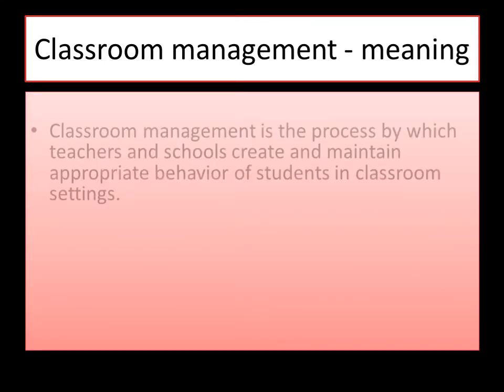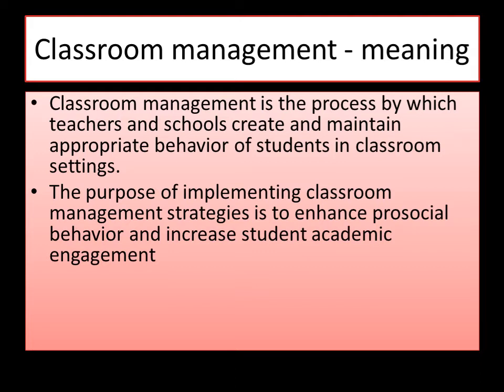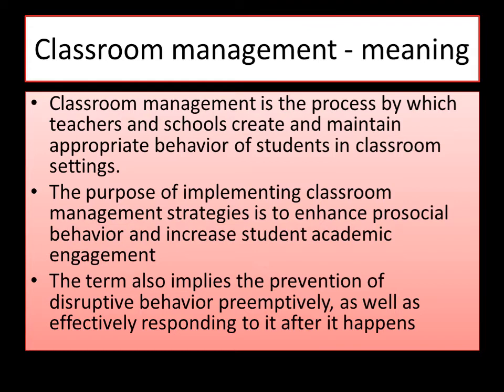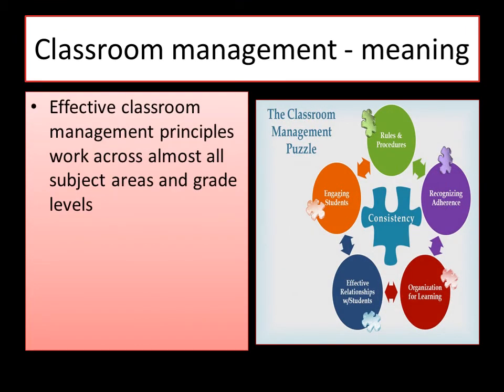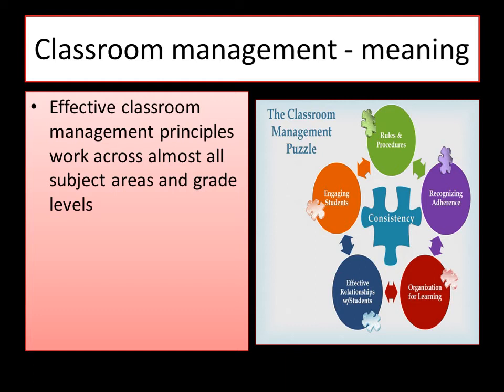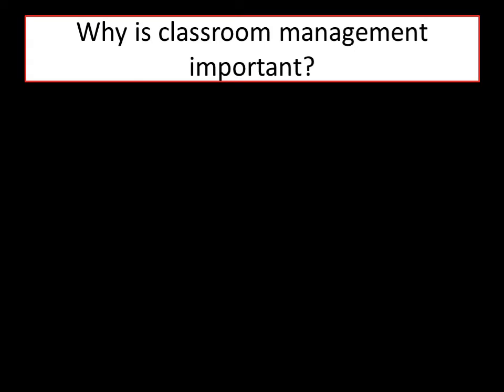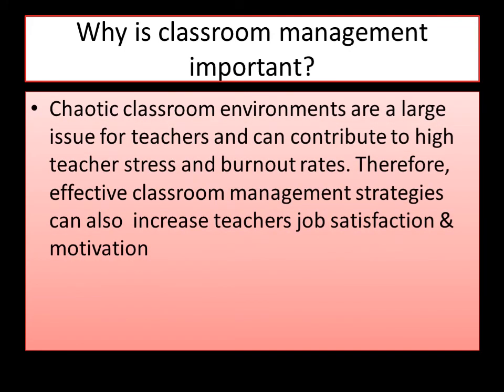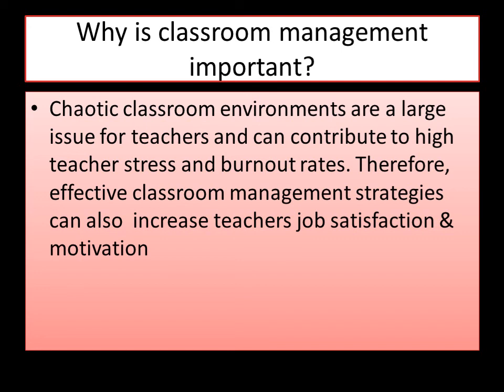CLASSROOM MANAGEMENT- UNIT-3 (EDUCATIONAL PSYCHOLOGY)